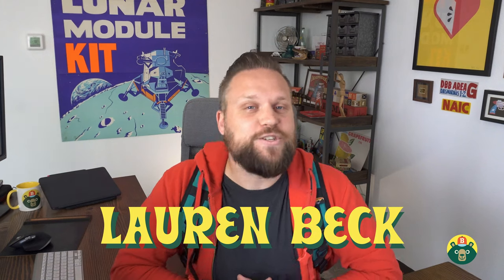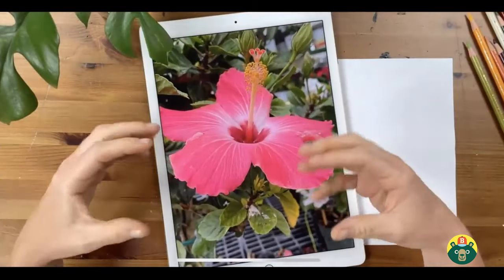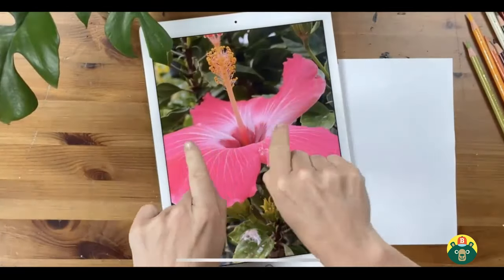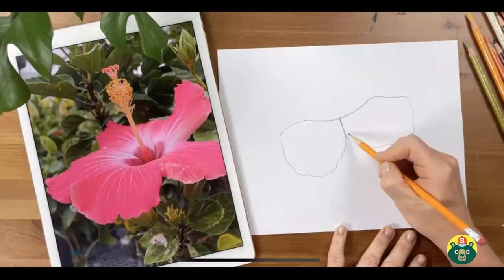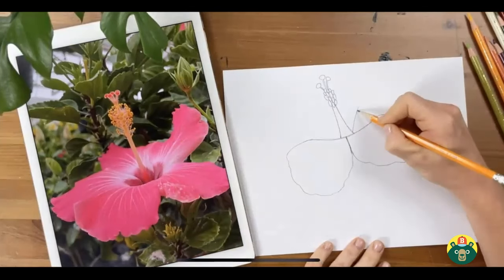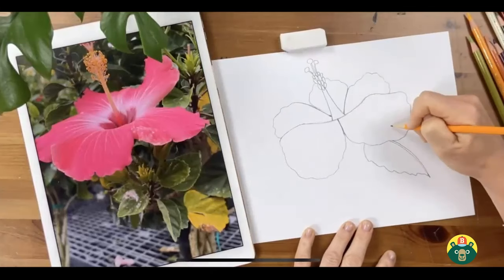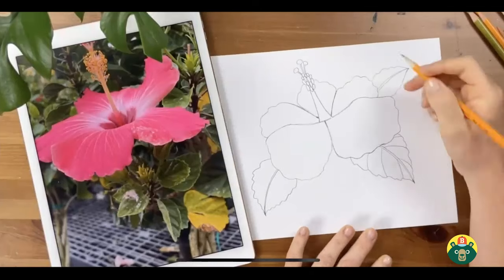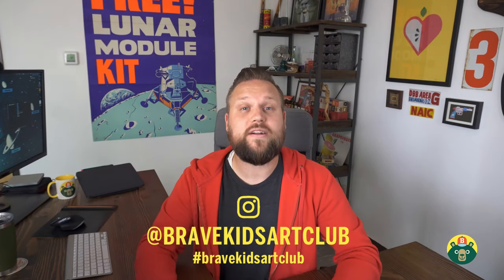Art FIELD TRIP No.7 - Lauren Beck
We are going on another field trip! This time we visit the studio of illustrator Lauren Beck! Join us as Lauren shows us around her studio and teaches us how to draw a beautiful hibiscus flower! Enjoy!

Lauren Beck's...

POST what your kid made!

SEND a photo of your kid’s artwork to us directly for a chance to have their work showcased in one of our upcoming videos!